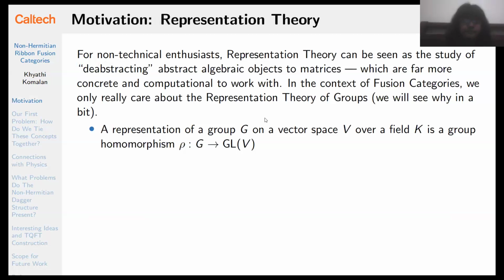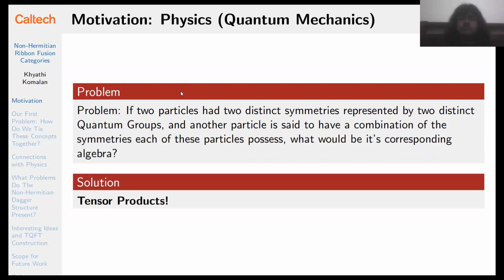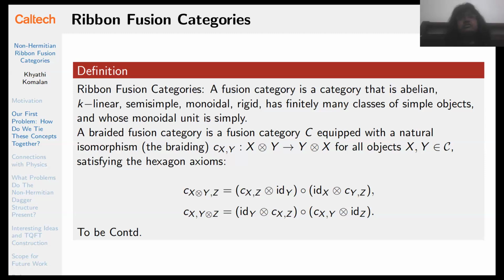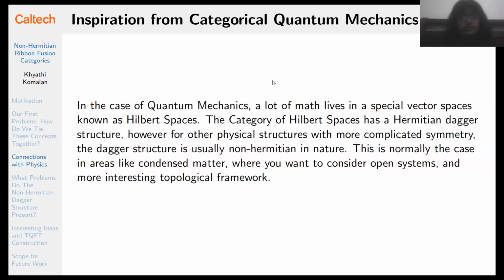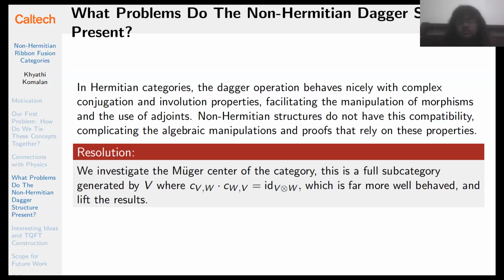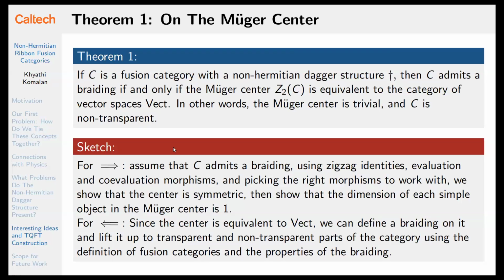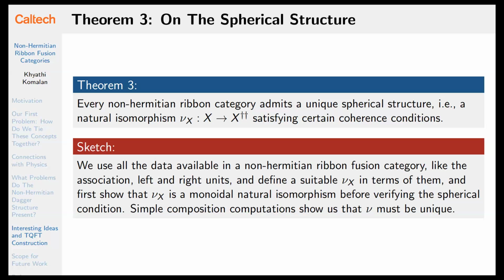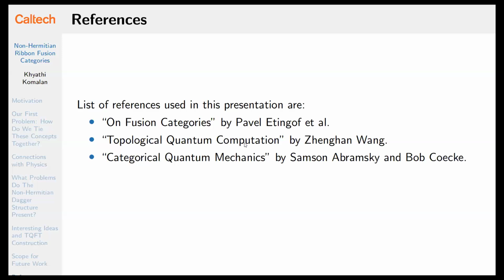Khyathi Komalan - Non-Hermitian Ribbon Fusion Categories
Title: Non-Hermitian Ribbon Fusion Categories

Abstract: Several open problems have been asked and are being solved on the nature of dagger structures that can be defined on Fusion Categories. Using previous work that has been done investigating the Hermitian Dagger case, we now shift our focus to dealing with Fusion Categories that have a Non-Hermitian Dagger structure on them. What can we do with these categories? Do they yield any interesting properties? We discuss the outline of proofs of theorems on the Müger center, braiding, and spherical structure of such a fusion category, and discuss a potential construction of a TQFT, and what it could mean for us.